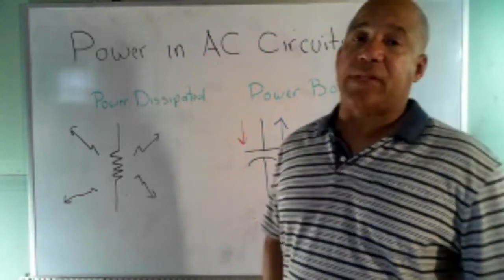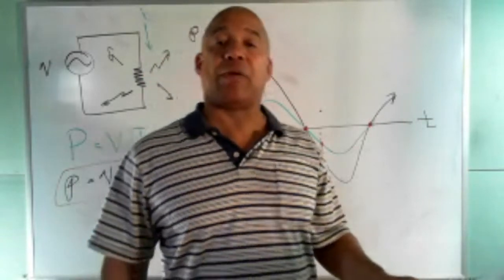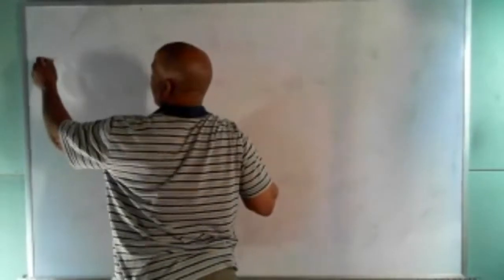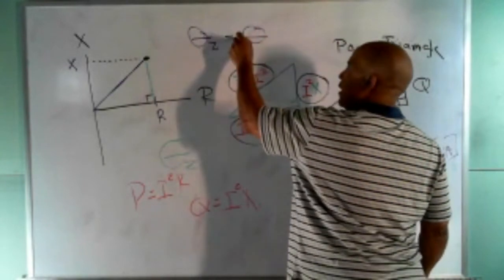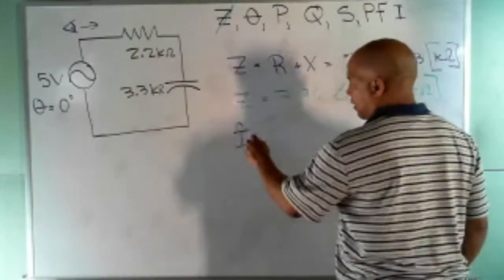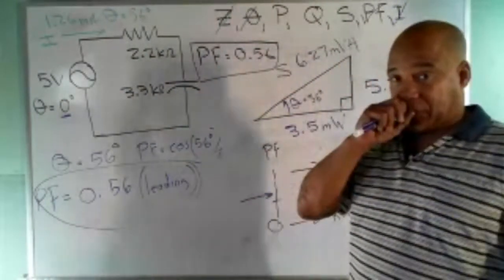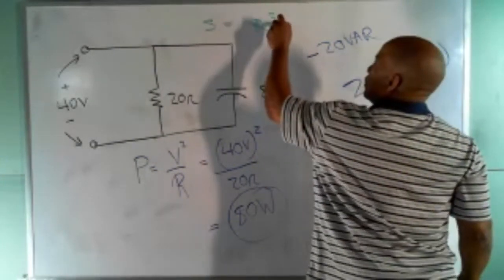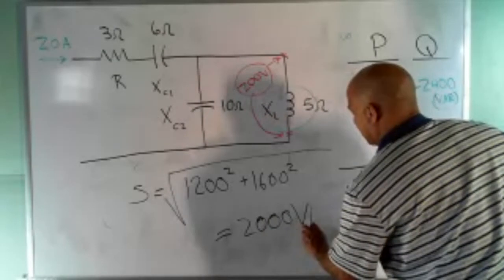Intro to AC Power